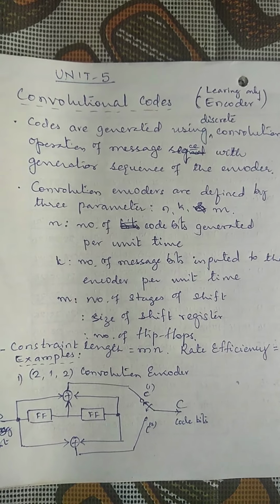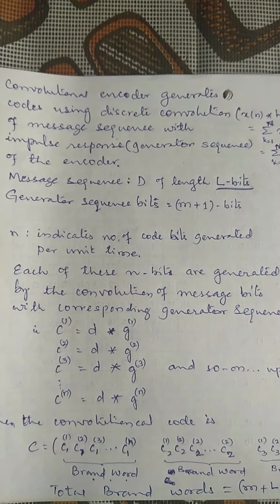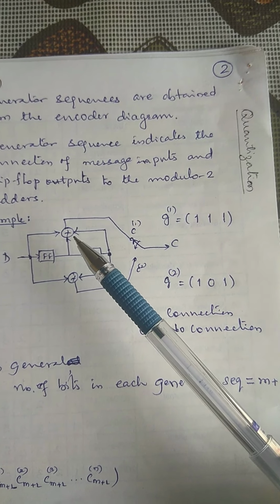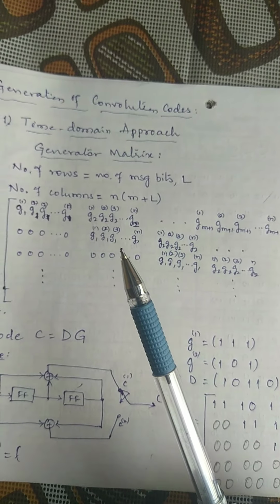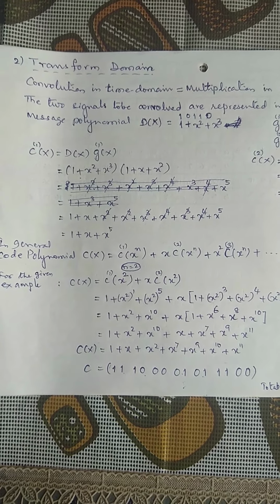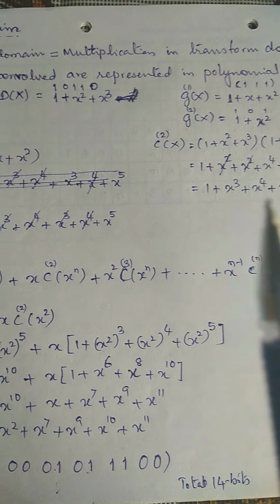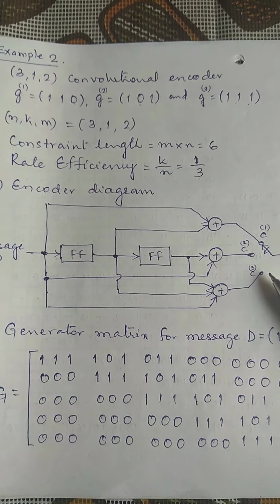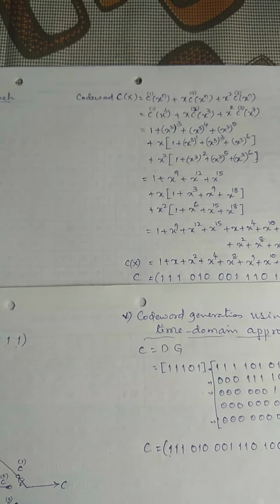Convolution encoding in time domain & in transform domain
Convolution encoding